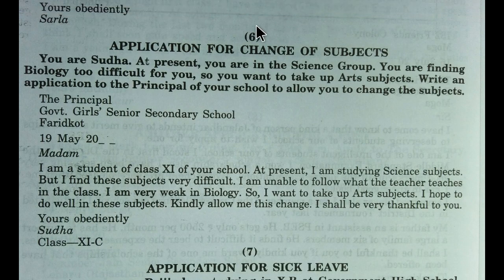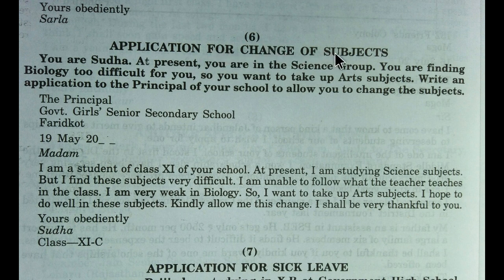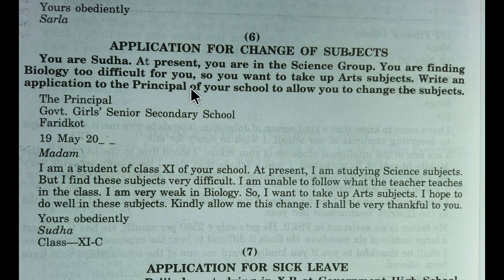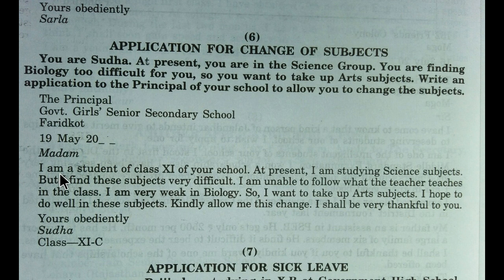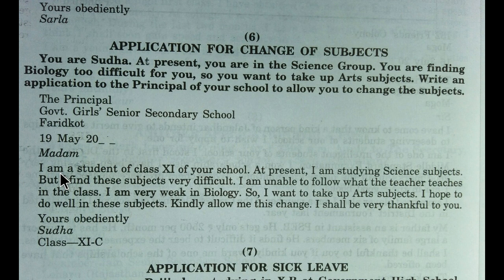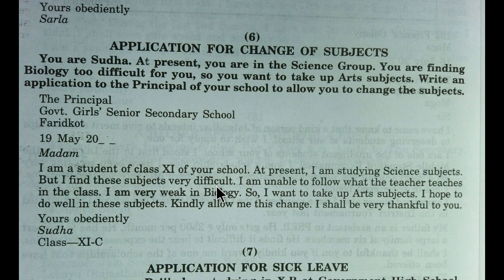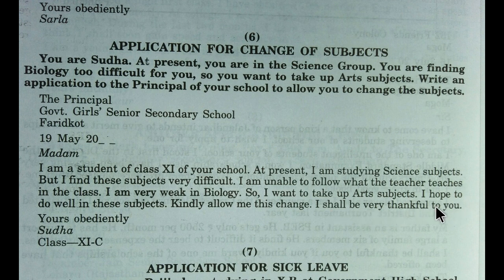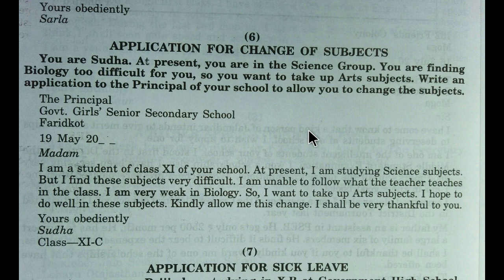Application-6 "For Change of Subjects" (11 Class,Ele.Eng.)